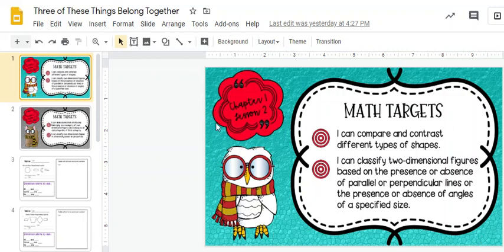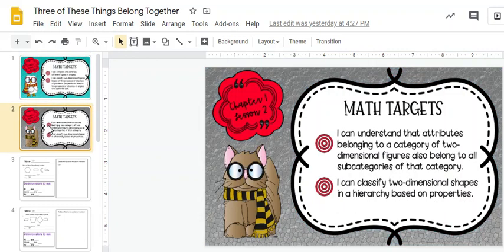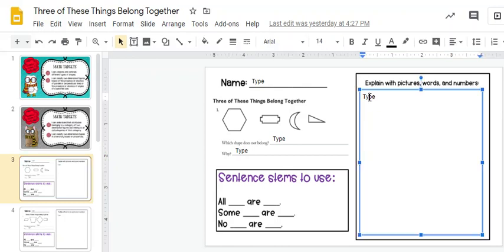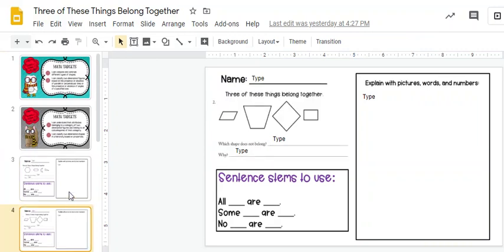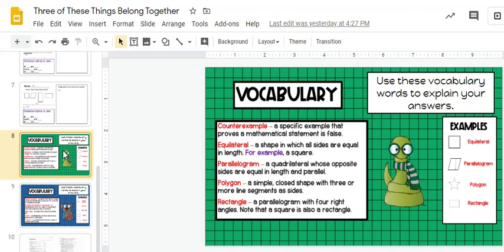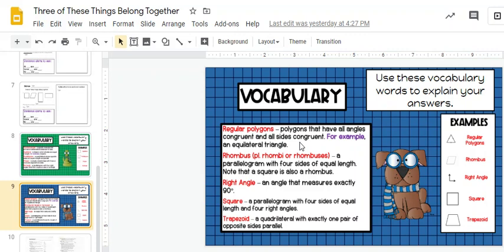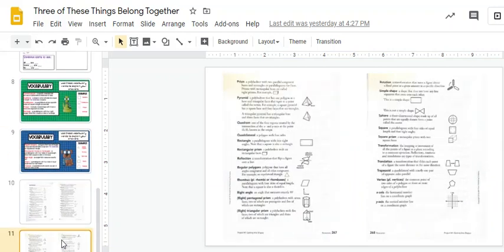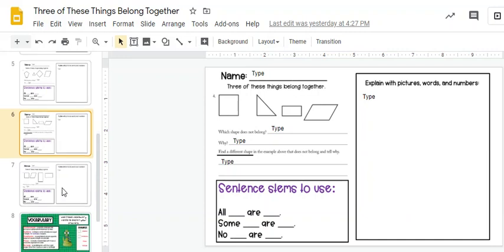Three of These Things Belong Together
Choose the shape that does NOT belong and explain your answer.